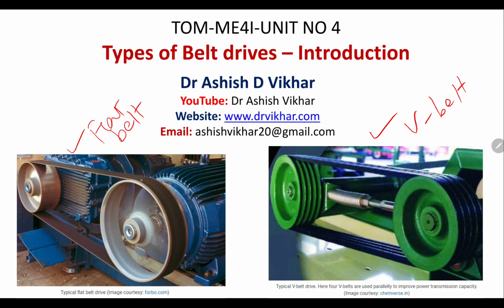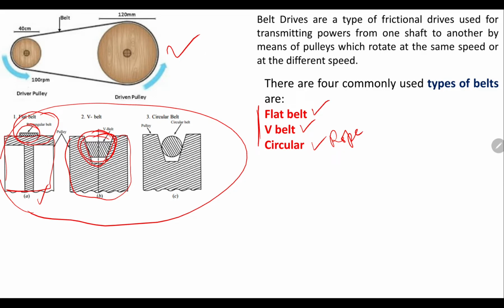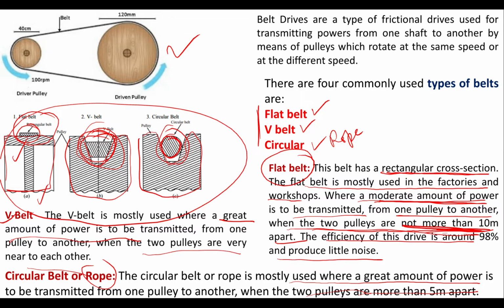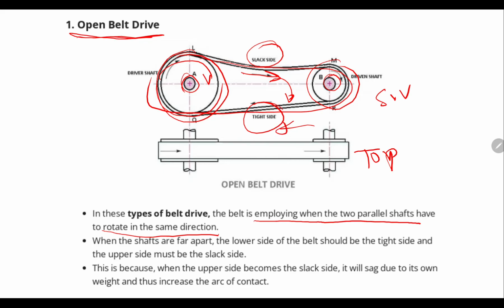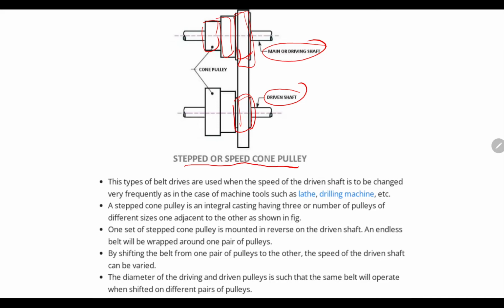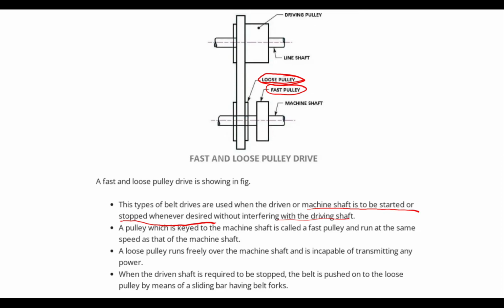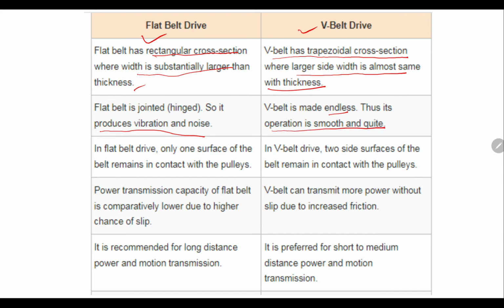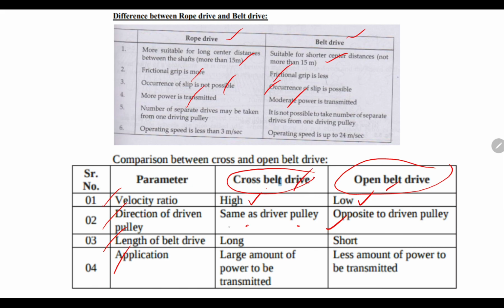TOM chapter 4 Types of belt drives